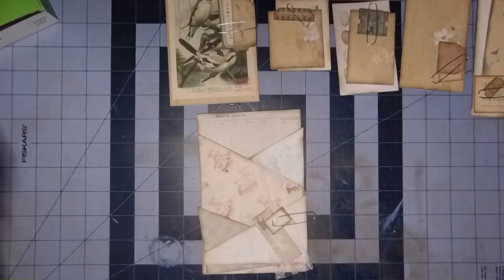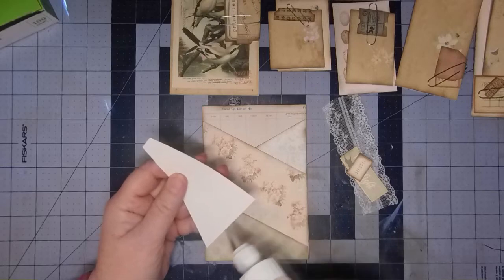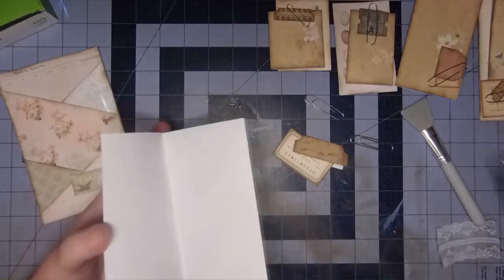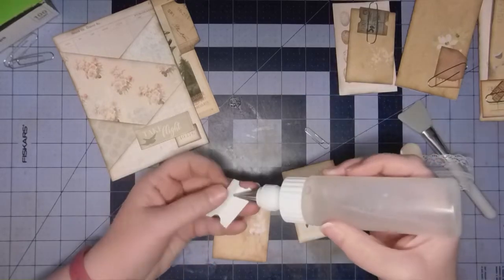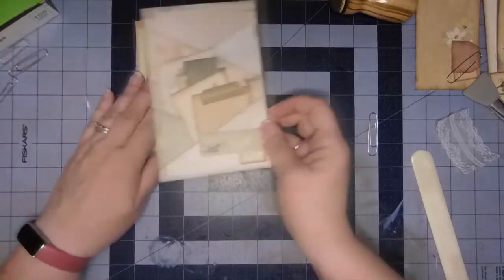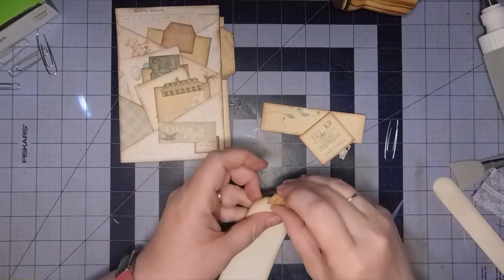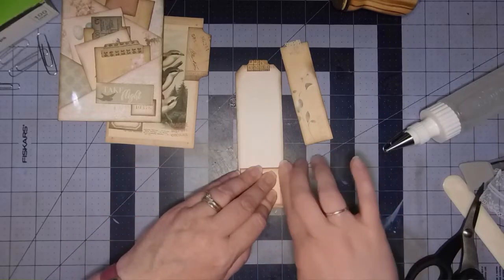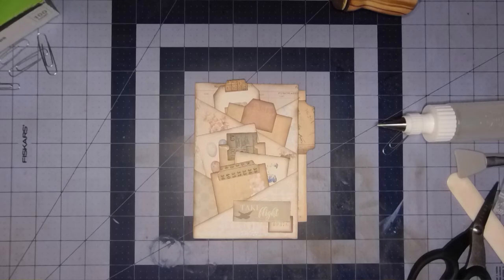Super Stupendous Envelope Journal - Part 9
Hi there,

Continuing with our Super Stupendous Envelope Journal featuring the Super Simples Collection by Pink Monarch Prints. I found these to be so fun, I had to share them with you!
You can find Anna's information below.

Pink Monarch Prints Etsy Store:

Kristi

6" by 25 yards Vintage Lace Tulle

Bookbinding Kit

Tyvek Bracelets:

Tim Holtz Scissors & Snips:

Sweet Sugarbelle Icing Bottles:

Beacon 3 in 1: